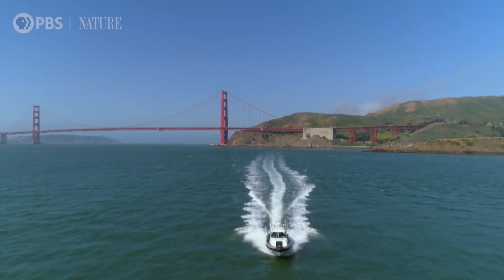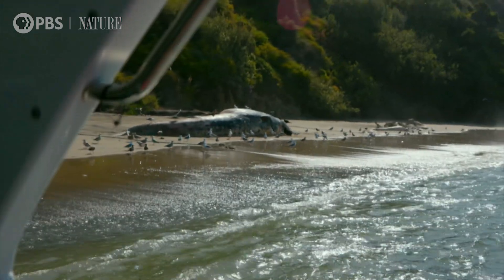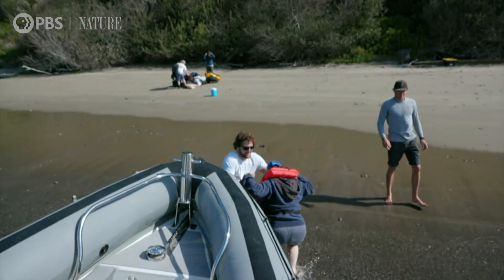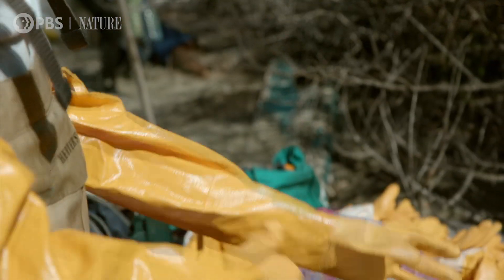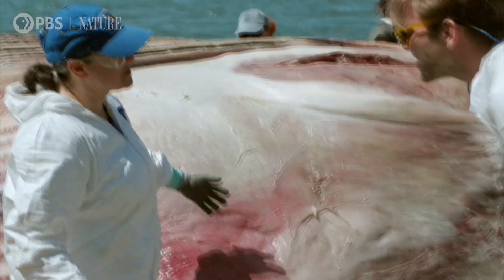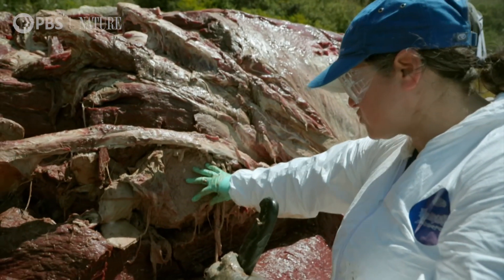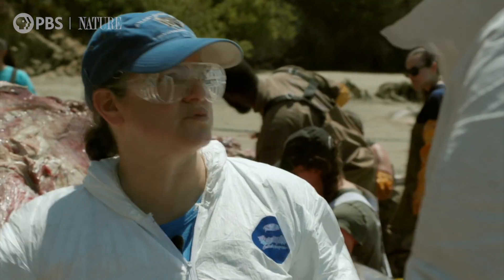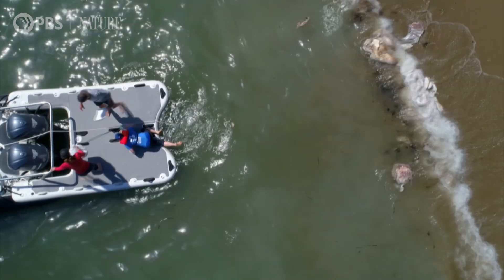The Island of Whale Autopsies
When dead whales turn up in San Francisco, they’re towed to an uninhabited island for autopsies.

“The Whale Detective“ premiered Wednesday, January 8, at 8|7c on PBS

When dead whales turn up in San Francisco, they’re towed to an uninhabited island for autopsies. Whale scientist Dr. Joy Reidenberg hopes to better understand why these animals died and how to prevent similar incidents in the future.